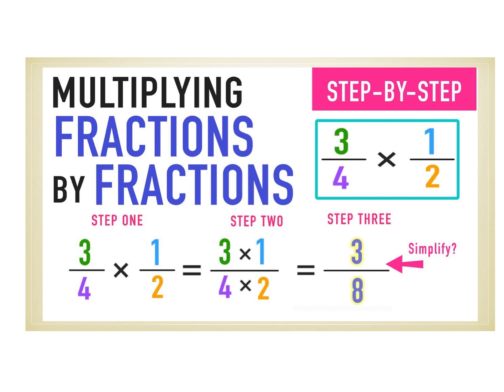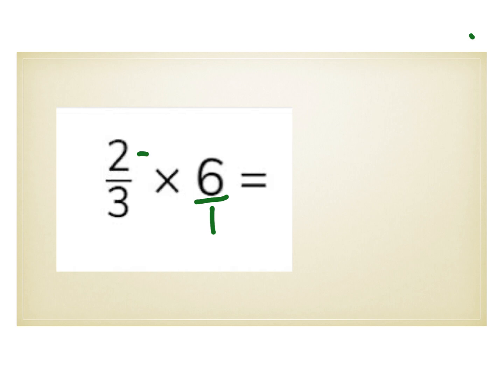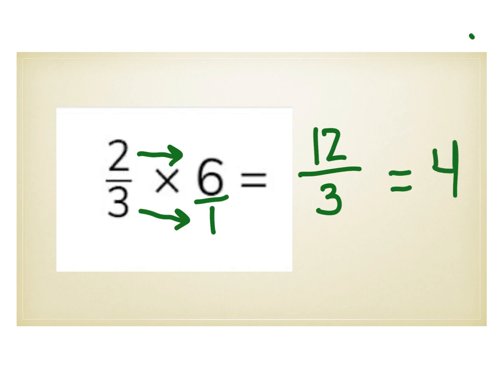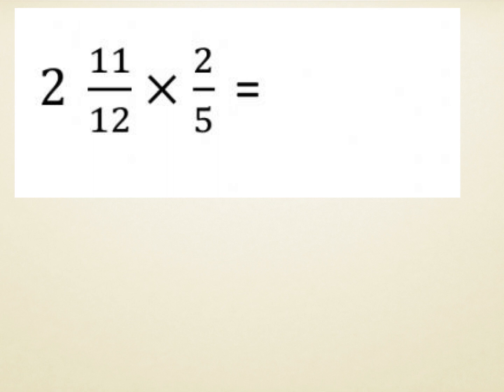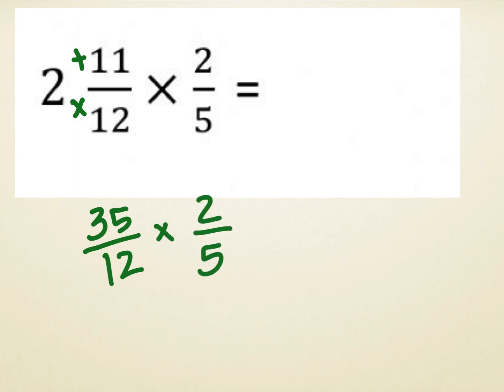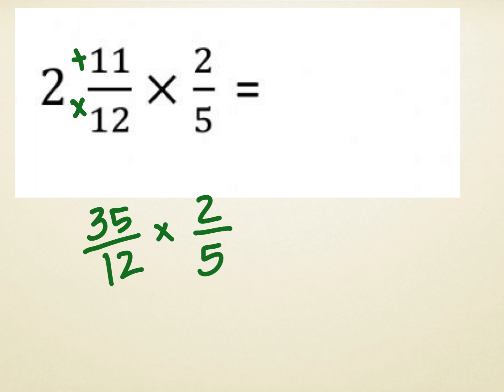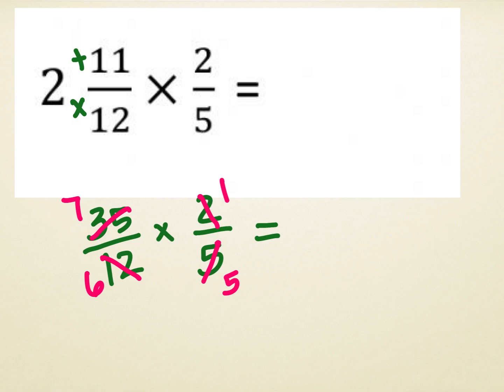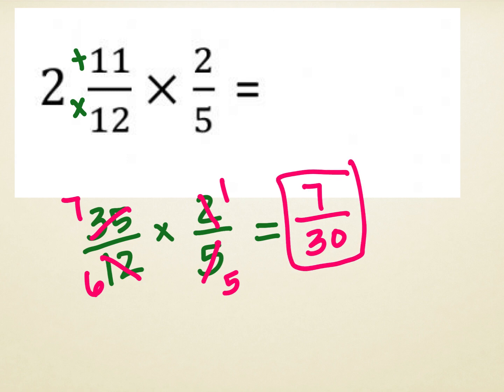Multiplying fractions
00:00 Slide 1
00:10 Slide 2
00:46 Slide 3
00:54 Slide 4
01:38 Slide 5
01:56 Slide 6
03:29 Slide 7